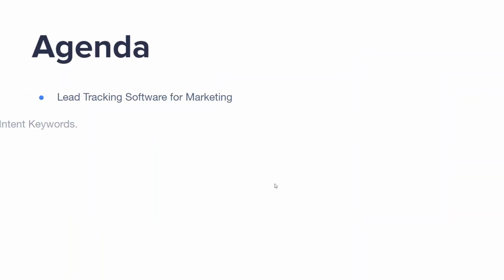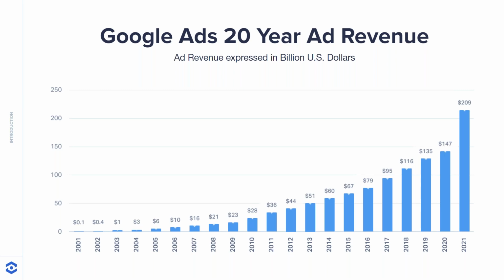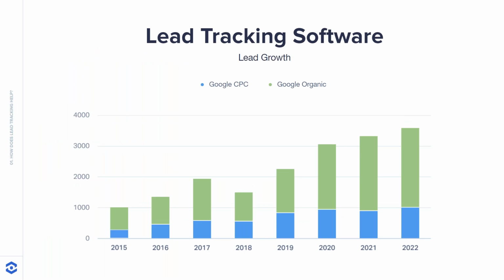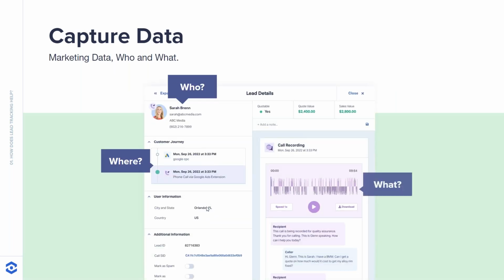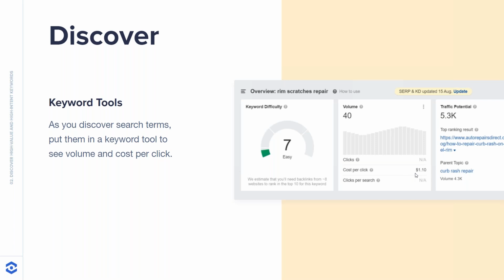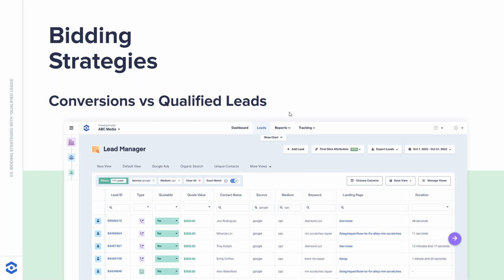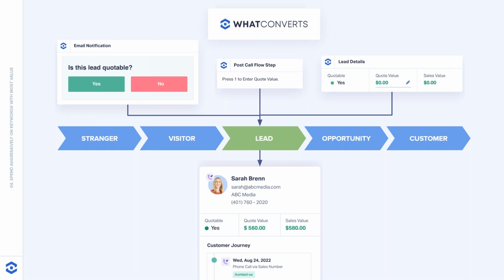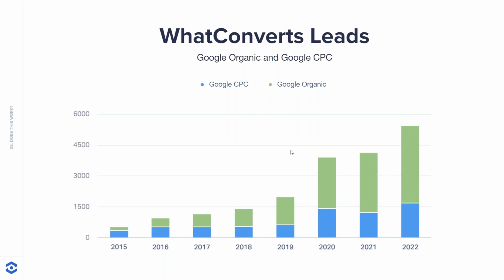How Lead Tracking Can Increase Sales from Google Ads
In this webinar, Michael Cooney of WhatConverts focuses on getting the most out of your campaigns by targeting the high intent, high value conversions.

You'll discover:
-How to identify high-value and high-intent keywords, including how to track conversions from the best keywords
-Bidding strategies based on qualified leads to drive higher returns on your ad spend
-How to spend aggressively on keywords delivering the highest value (by tracking customer value, including from offline sales)
-And more...